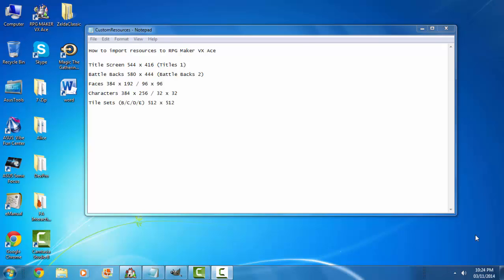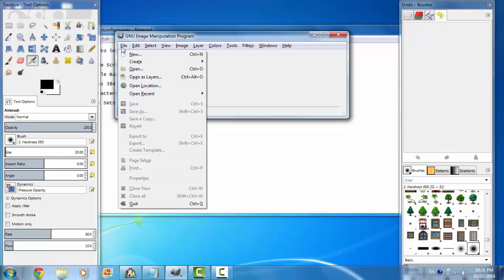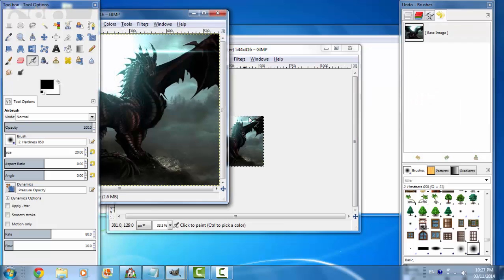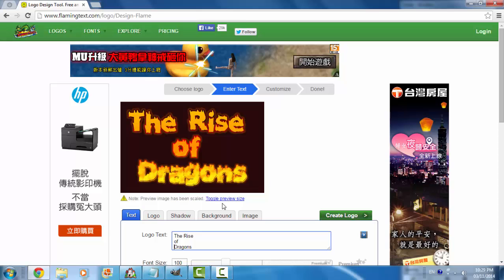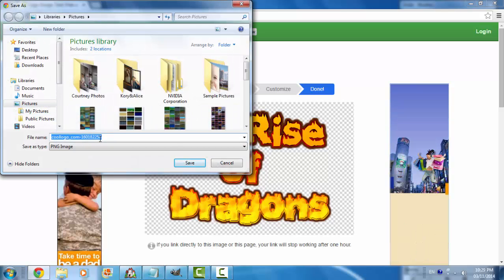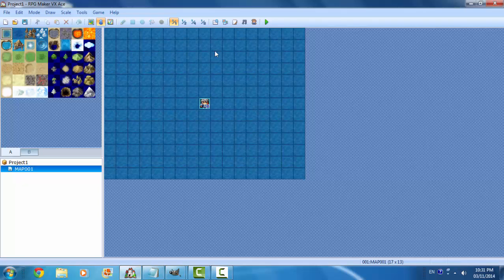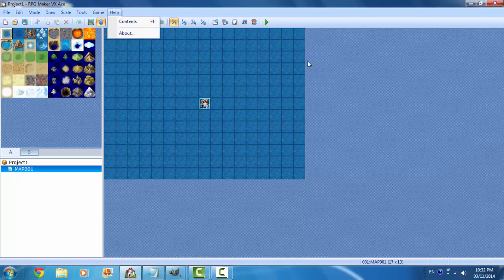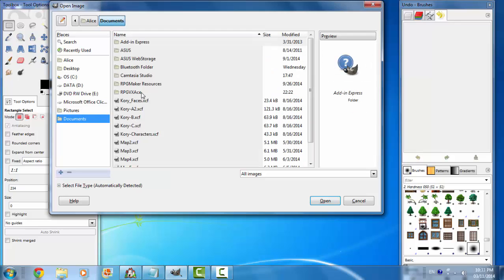VX Ace: Importing Custom Resources - Part 1